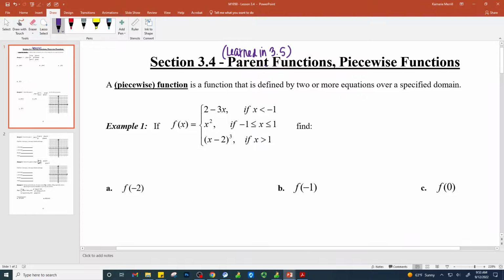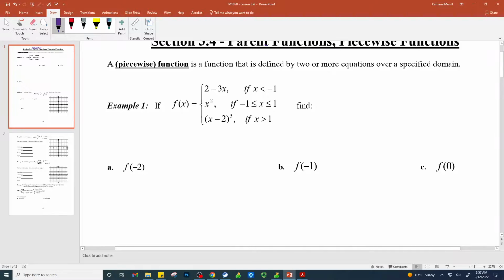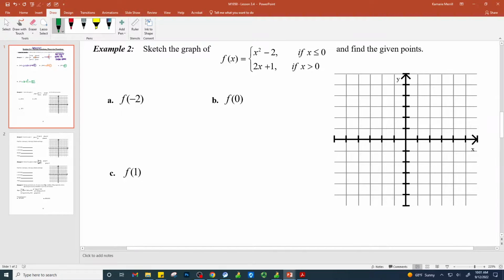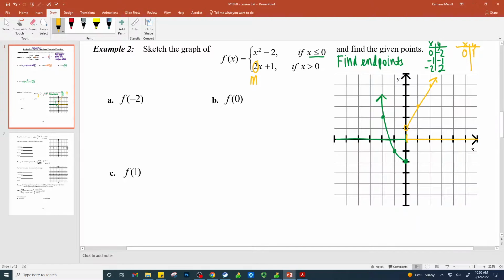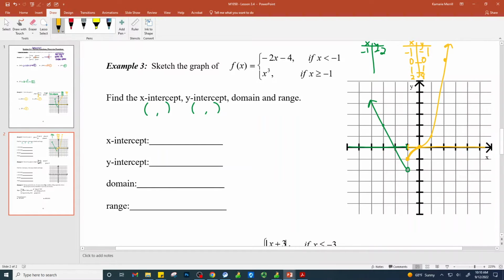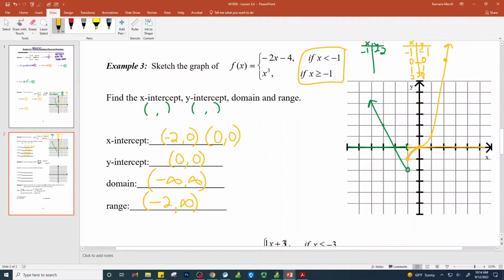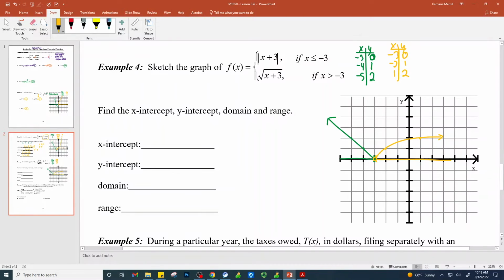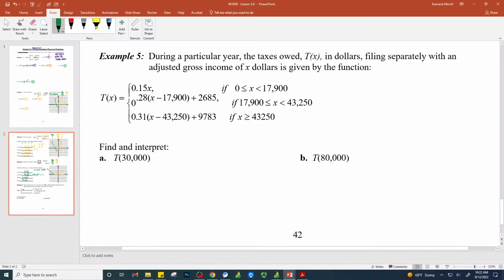M1050 - Lesson 3.4 Piecewise Functions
This lesson takes what we know about parent functions from the 3.5 lesson and we graph piecewise functions and evaluate values within the functions domain.